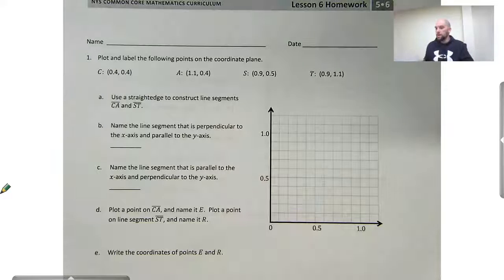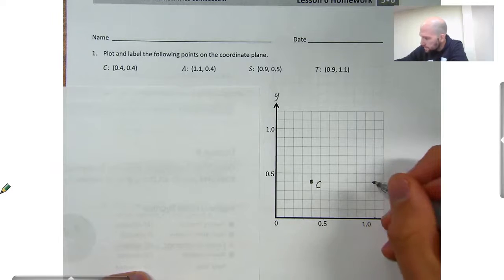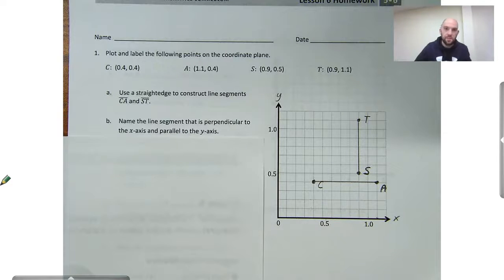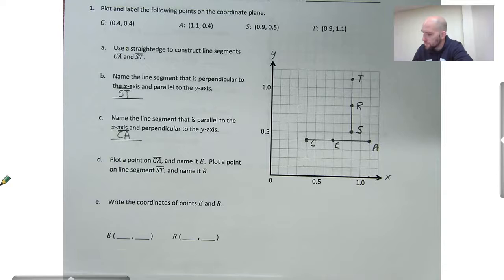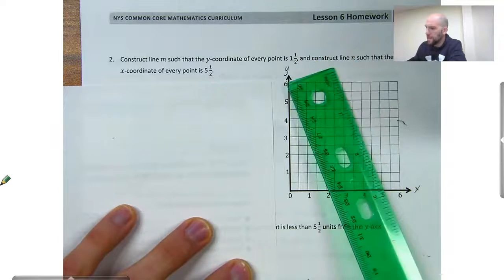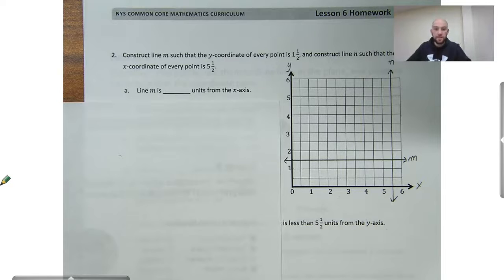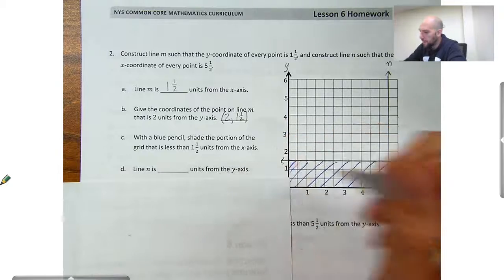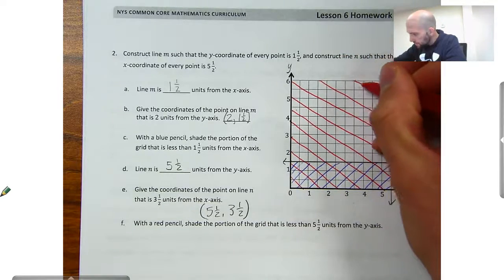5th Grade EngageNY Math - Module 6 Lesson 6 Coordinate Systems